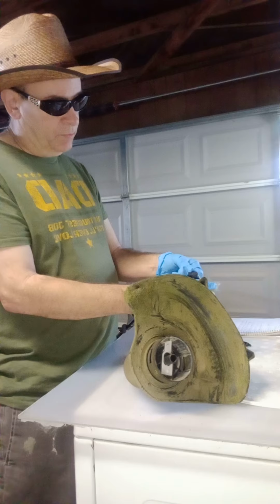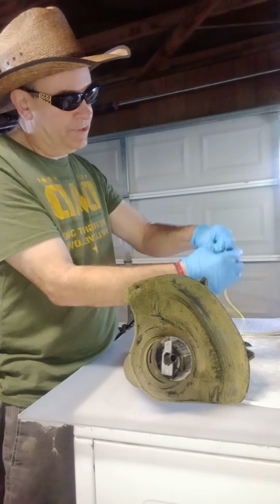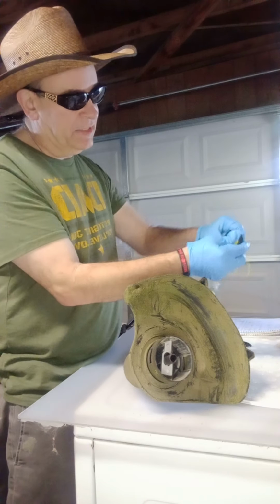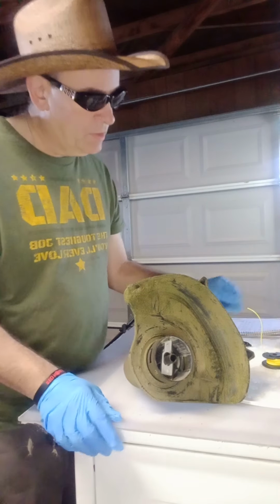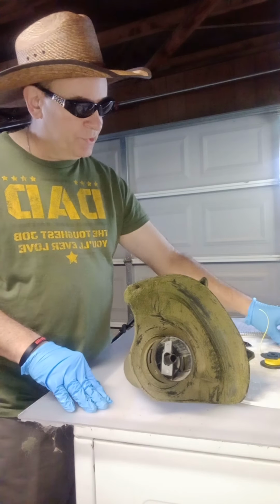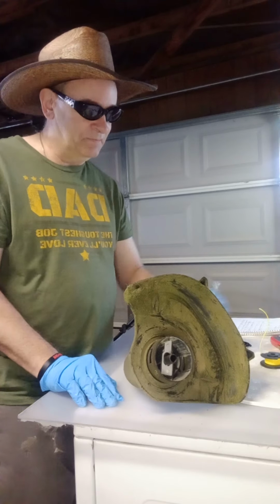The art òf respooling.065 trimmer line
respooling is an art form. I have rated respooling as a 6 out of 12 on my dexterity scale